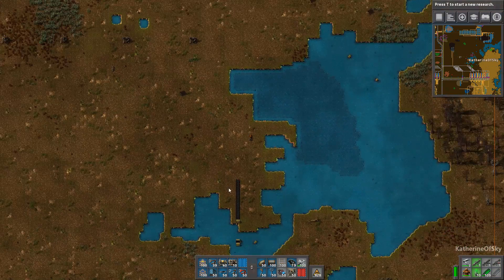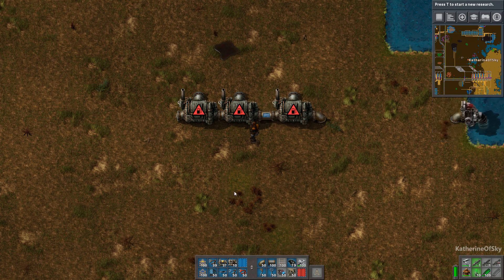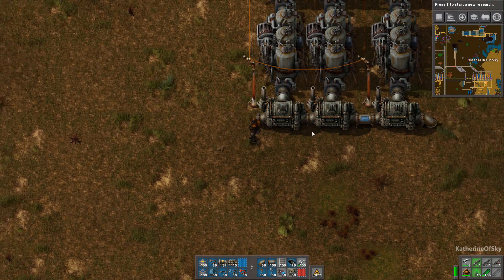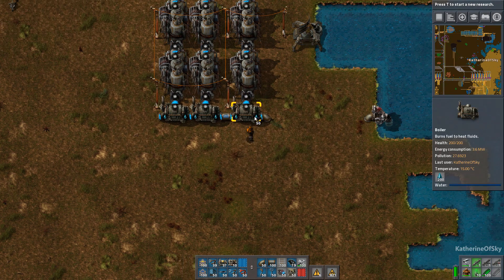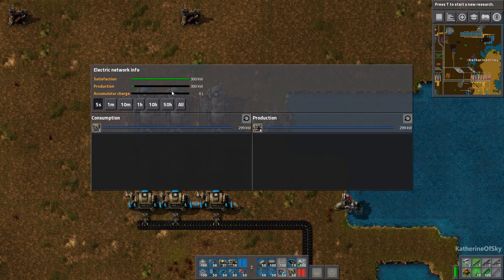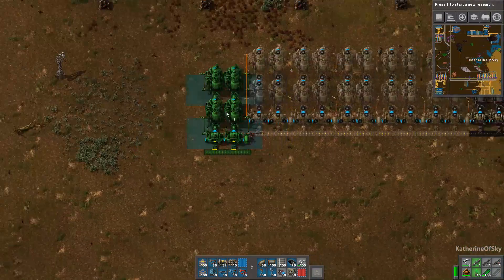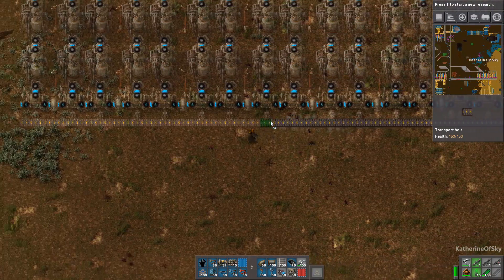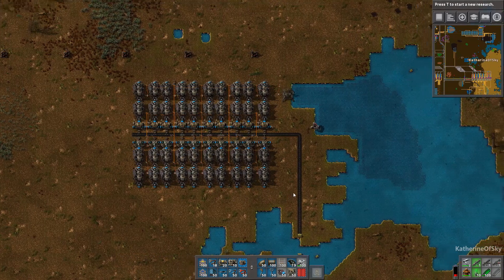Factorio: HOW TO SET UP STEAM ENGINES, BOILERS - Perfect Ratio, Tutorial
We need POWER!  Perfect ratio for setting up the steam engines, boilers, and offshore pumps that will last you into mid-game.